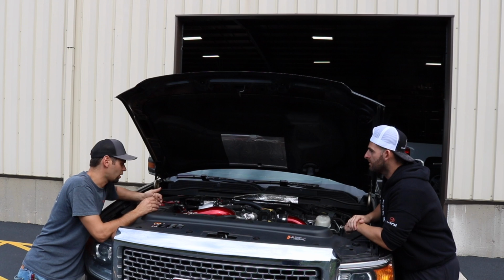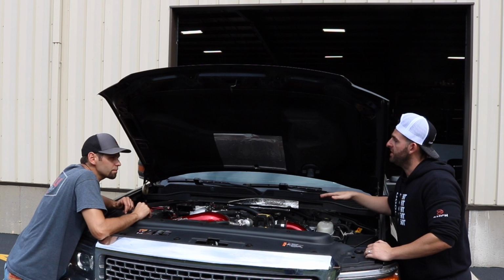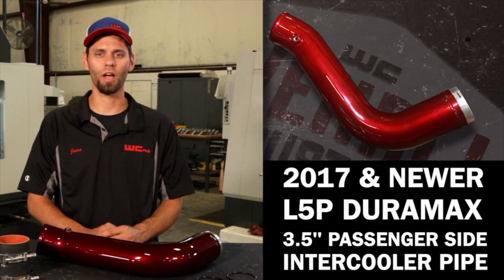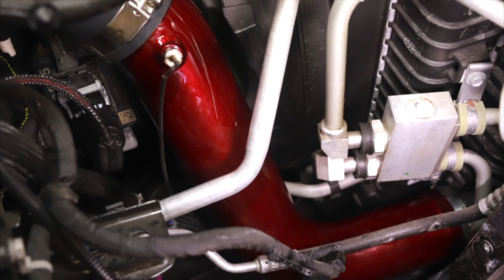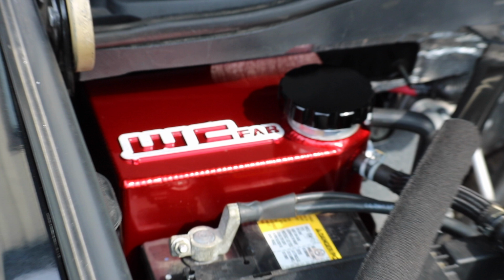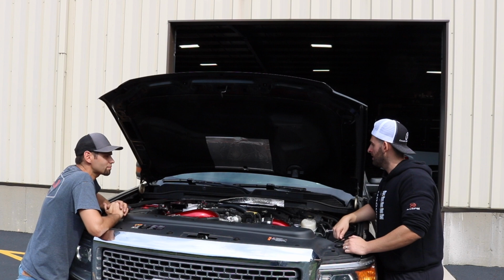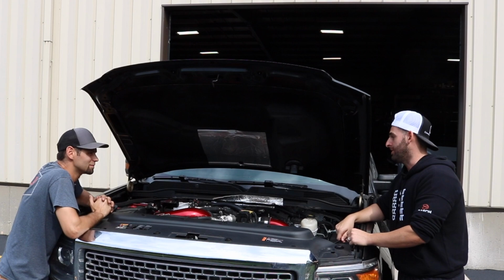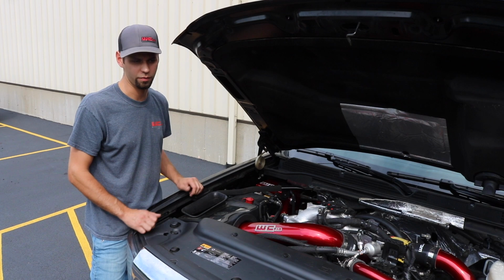My 700HP L5P Duramax - The S369SXE Turbo Kit from Wehrli Custom Fab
The trip to Wehrli Custom Fab is Complete.  We talk with Jason Wehrli about his new S300 Turbo kit coming to market soon!  We back up this install with real time Dyno results!  You Won't be dissappointed.